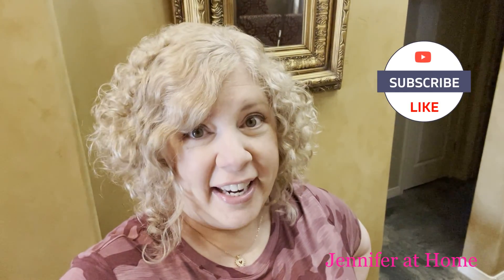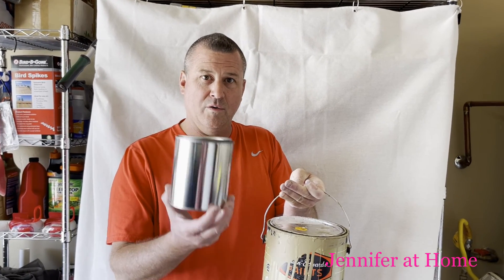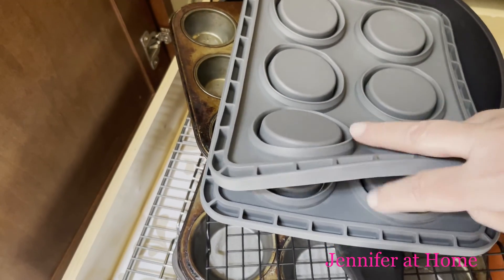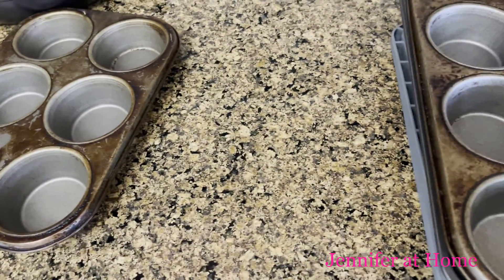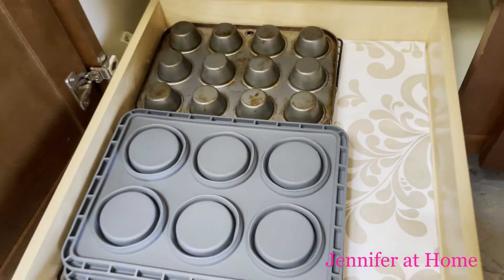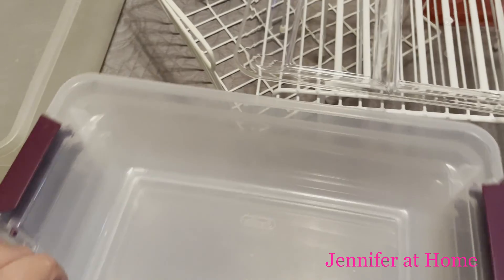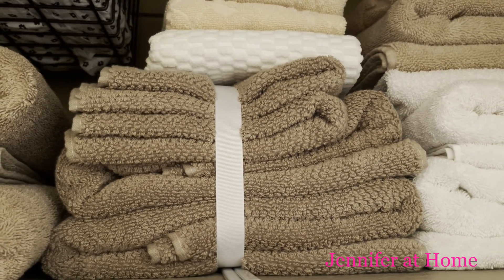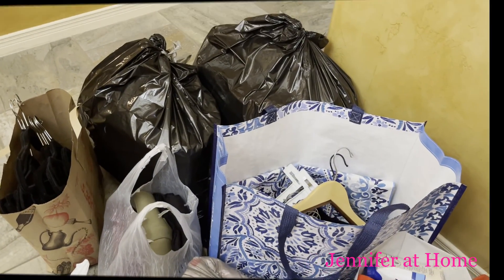WHOLE HOUSE DECLUTTER, Garage, Kitchen, Closets, Bedroom Declutter & Donate, Tips, Tricks, & Ideas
Welcome Everyone to my Home!  Thank you for joining me for a Whole House Declutter!  Closets, Kitchen, Garage, no where was off limits for this declutter.

Sarah’s Poshmark:
Poshmark.com/closet/.thriftyaz